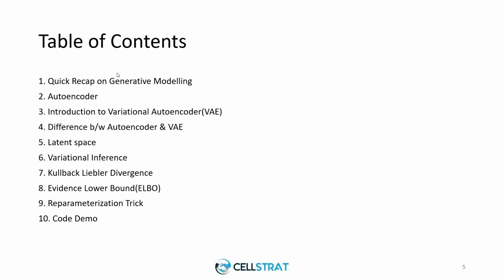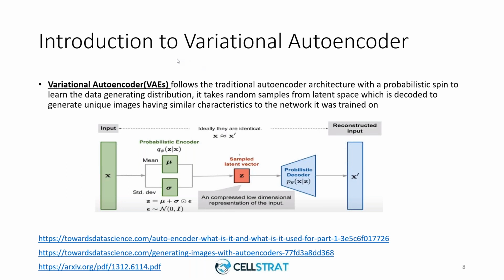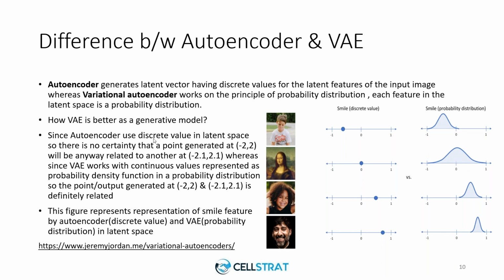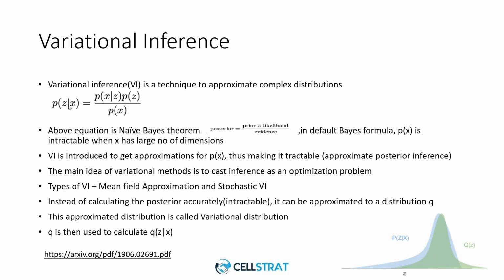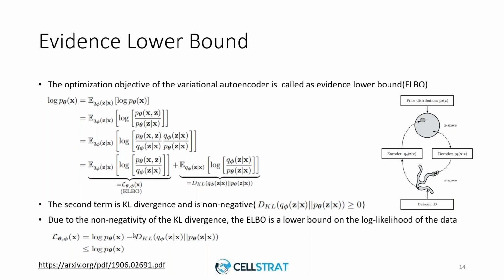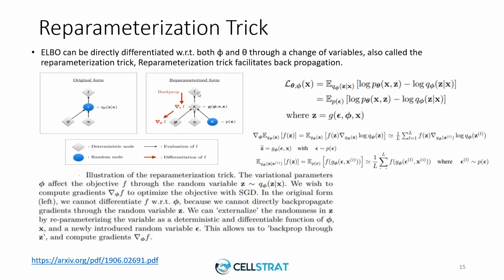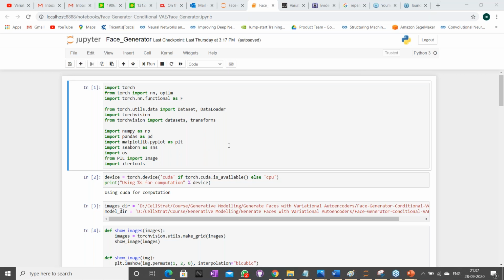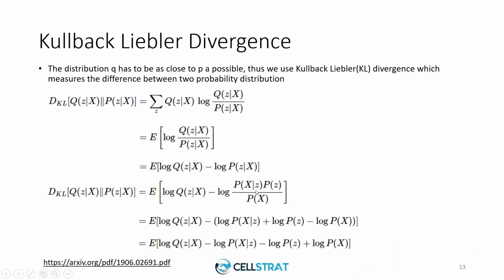Generate Faces with Variational AutoEncoders VAE